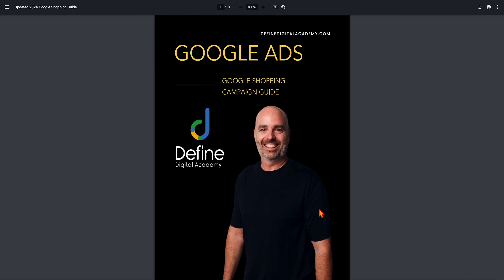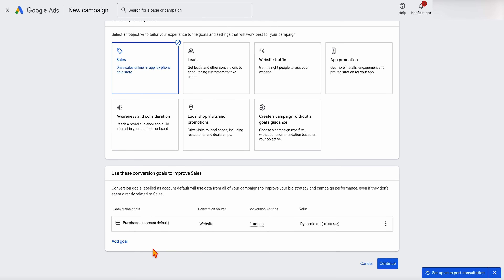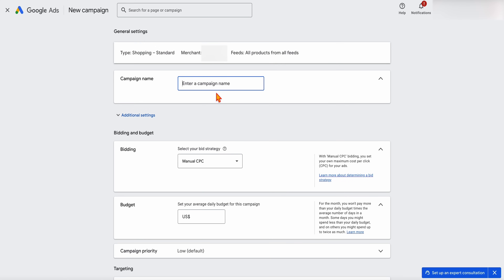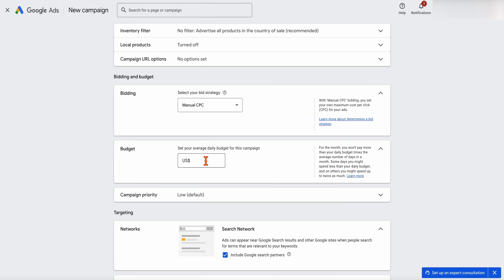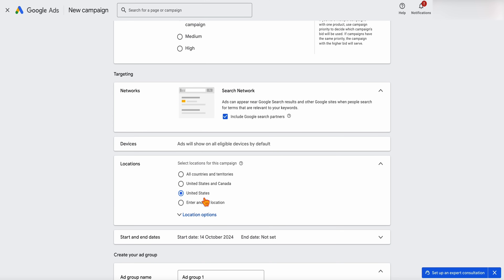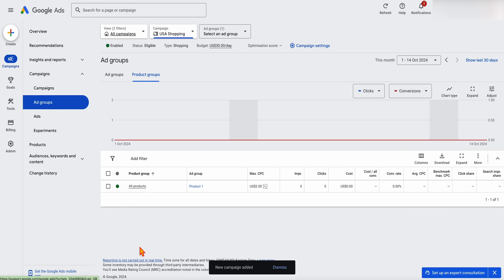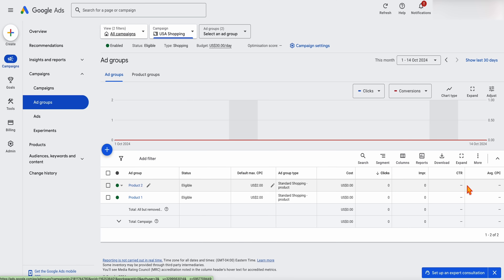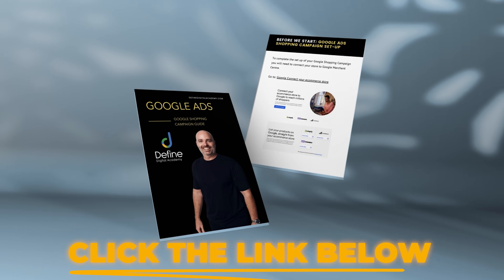Google Ads Shopping Campaign Set Up in 2025 | Step by Step Tutorial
In this video I will take you through the step by step process of setting up your your Google Ads Shopping campaigns for 2025.

👉 Join 350+ like-minded individuals and get personalised support in my exclusive 10x Google Ads Community